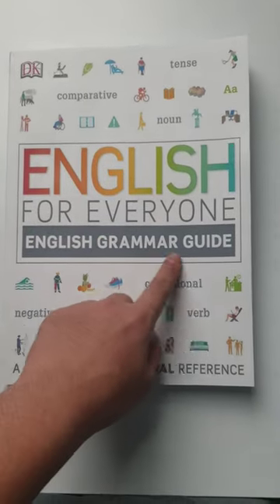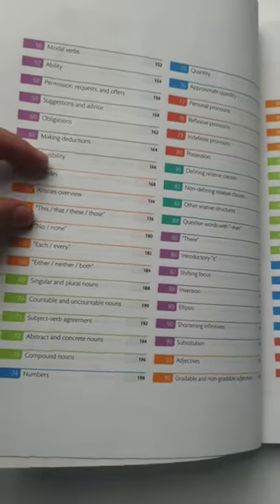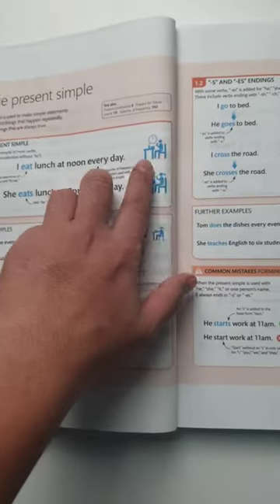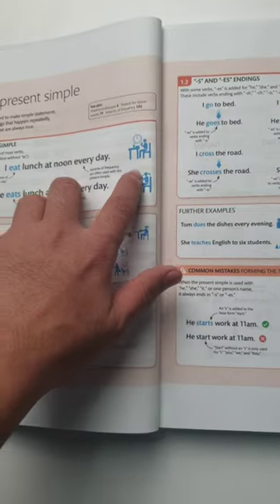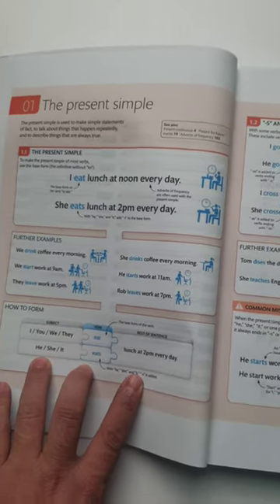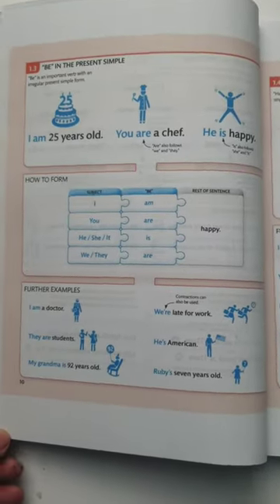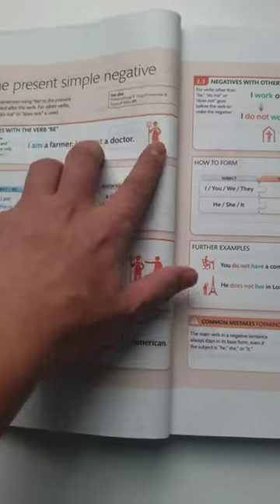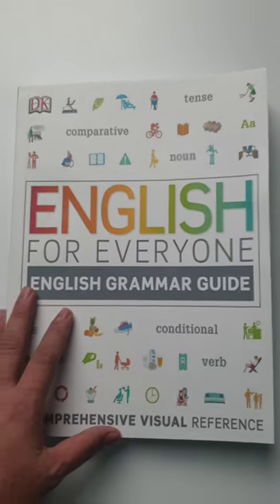Ep18 លក្ខណៈពិសេស និងចំណុចលម្អិតអំពីសៀវភៅ English Grammar Guide!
លក្ខណៈពិសេស និងចំណុចលម្អិតអំពីសៀវភៅ English Grammar Guide!